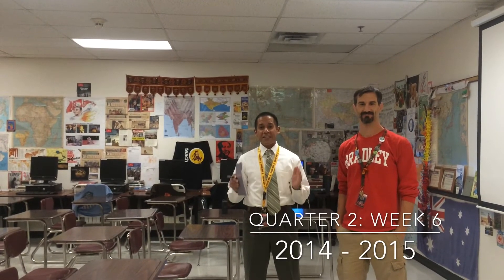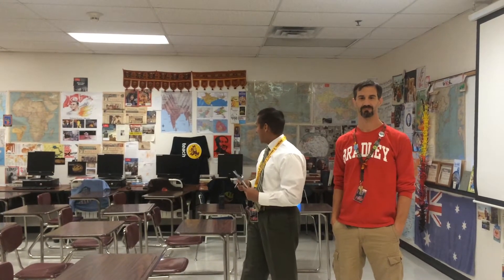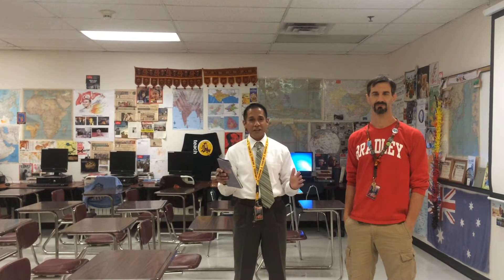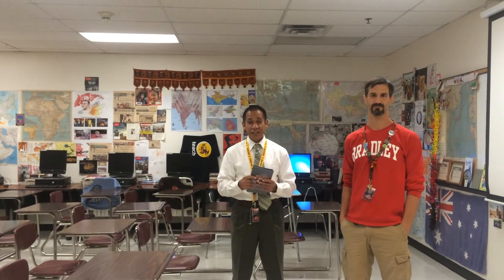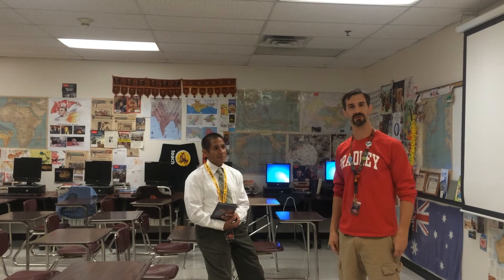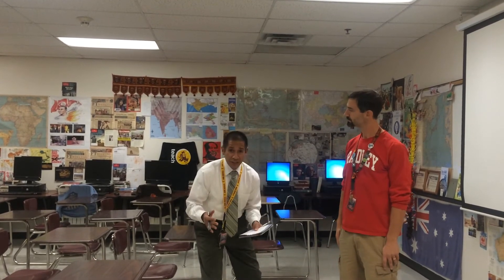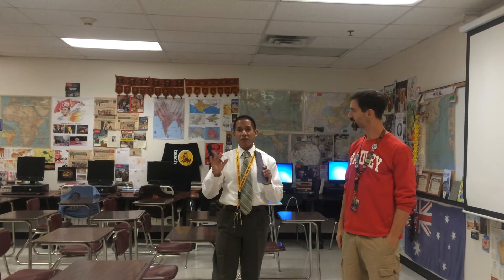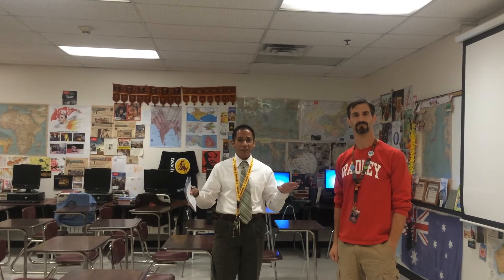Quarter 2: Week 6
Trevor G. Browne Weekly News: Week of November 17, 2014